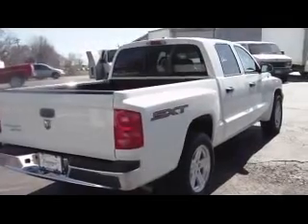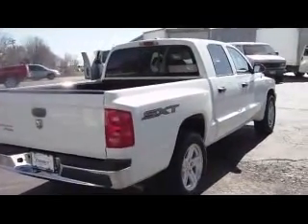2007 Dodge Dakota ST Zimmer Motor Inc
Stk# 26224C
2007 Dodge Dakota ST
Engine: 3.7L V6
Trans: Automatic 4-Speed
Color: Bright White Clearcoat
Mileage: 26,569